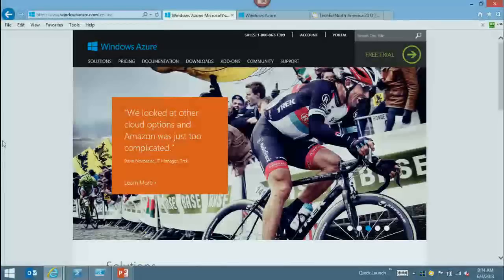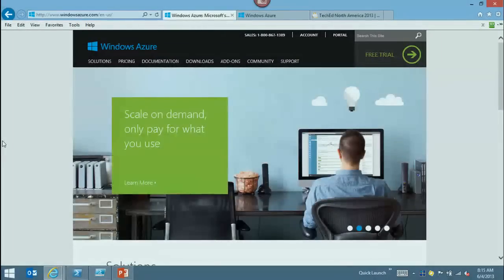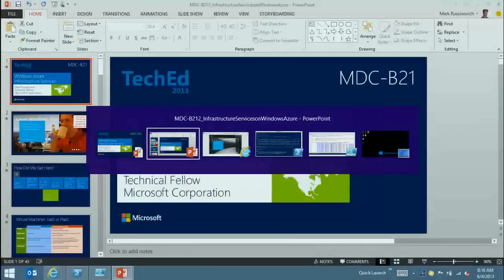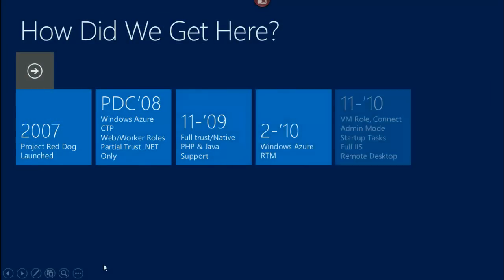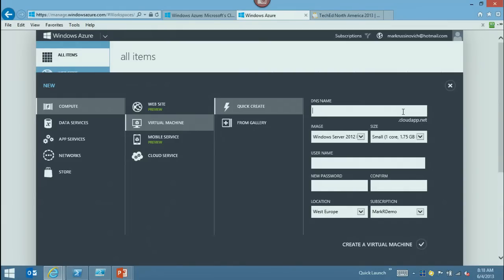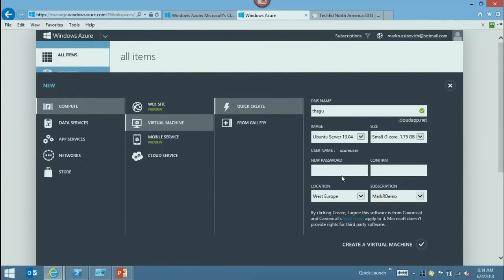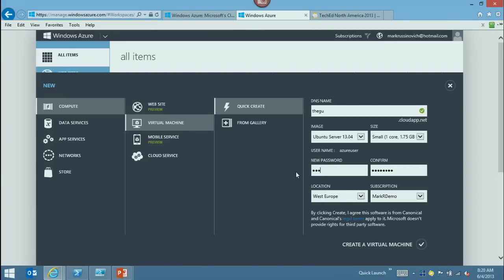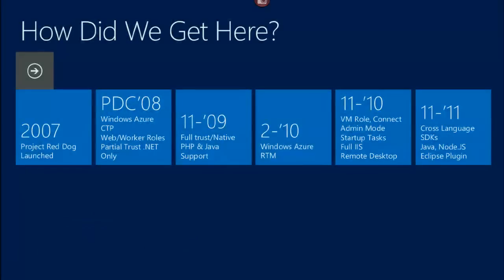TechEd 2013: Infrastructure Services on Windows Azure Virtual Machines and Virtual Networks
Speaker: Mark Russinovich
This session gives an overview of the new Windows Azure infrastructure services (IaaS), including support for Windows Server and Linux persistent virtual machines, new networking capabilities for hybrid applications and on-premises/cloud connectivity, and support for applications that consist of PaaS and IaaS roles. Mark explains how IaaS fits into Windows Azure to extend existing server applications to cloud and shows demonstrations of IaaS VM deployment and complex multi-VM applications.